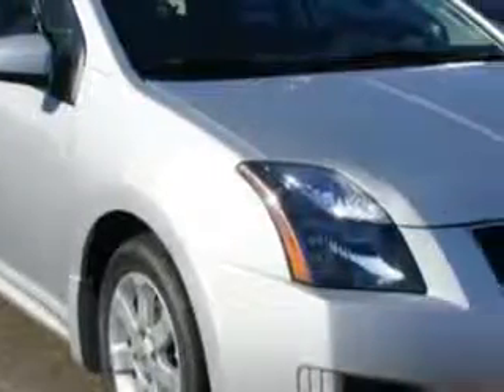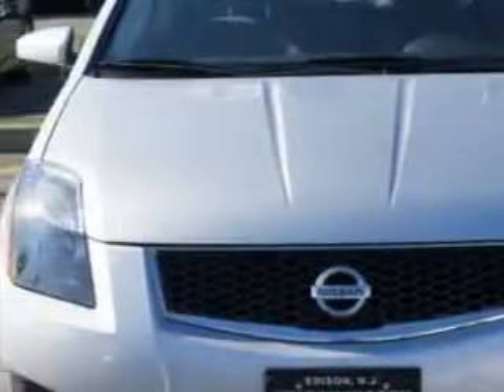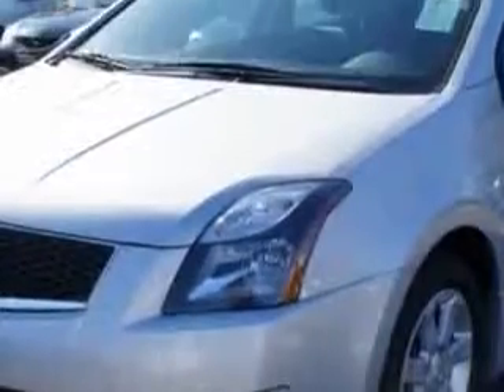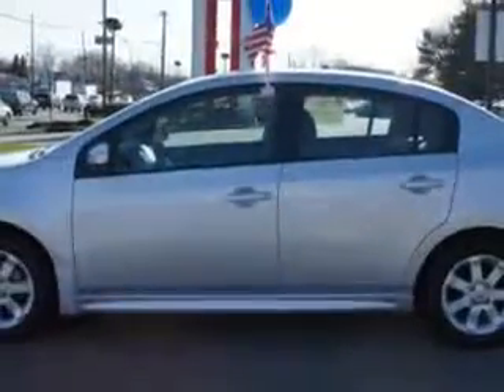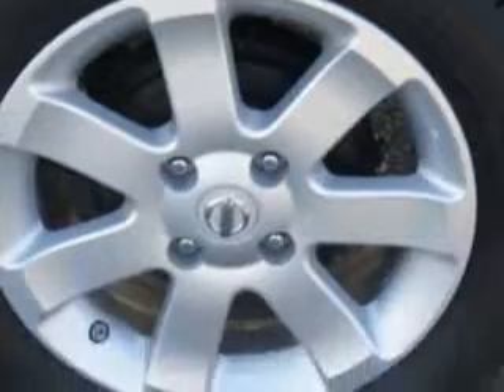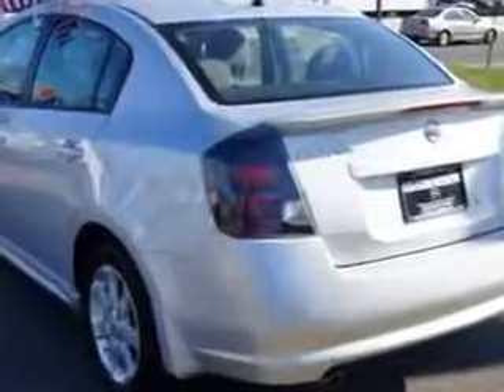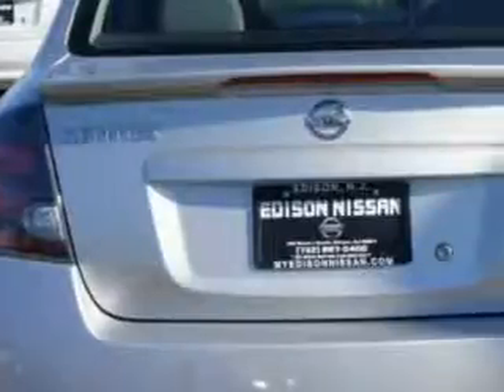2012 Nissan Sentra Edison Nissan Edison, NJ 08817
Nissan Sentra Imagine driving this Brilliant Silver Nissan Sentra 4 Dr Sedan, equipped with a 4 Cylinder engine and an automatic transmission. Enjoy an exceptional 34 miles to the gallon on this great car with features like Remote Power Door Locks, Steering Wheel Radio Controls, Keyless Entry, Auxiliary Audio Input, Rear Spoiler, Tire Pressure Monitoring System, on steering wheel audio and cruise controls, and much more. Enjoy the drive and have peace of mind in this Nissan Sentra. See us at Edison Nissan today!
MILES: 31,180
VIN:3N1AB6APXCL740288

Edison Nissan
401 Route 1 South
Edison, New Jersey 08817